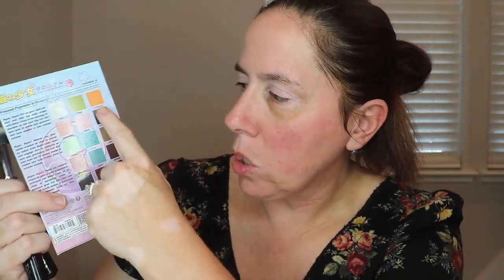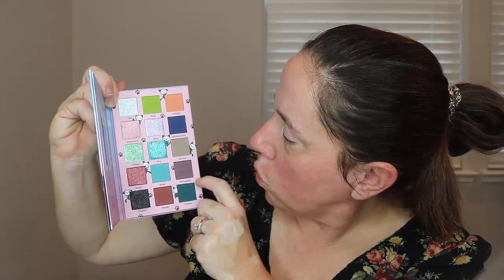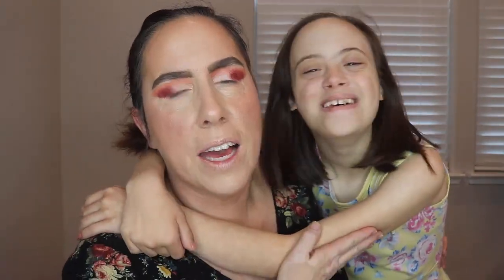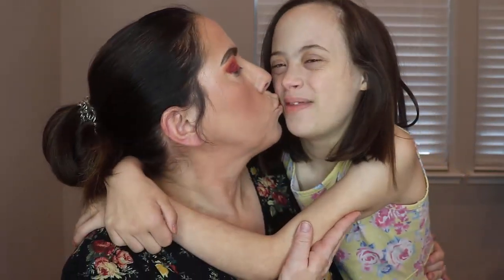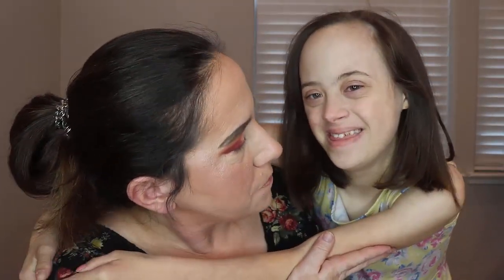My No Buy is Over - GRWM - Bonus Video (I’m Going on Hiatus FYI)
Hello Friends!

I wanted to update you on what’s been happening in my life recently.

Being a working mom is tough especially if your child has special needs.

My daughter hasn’t been well recently, and additionally things have just been tough at home in general.

For those of you that see my community post I just found out that Delilah has Cancer.

So I don’t know when I will post another video.

In the meantime please pray for my baby.